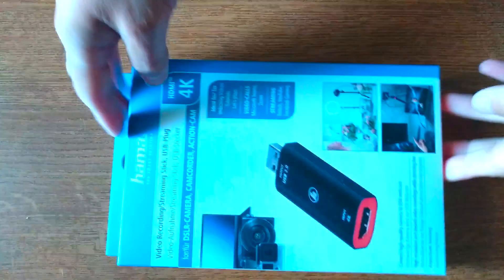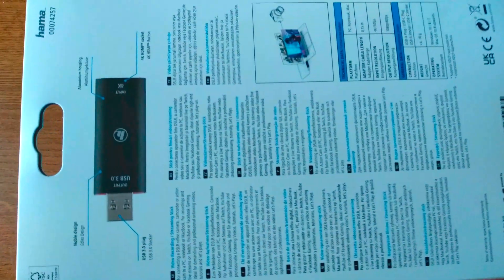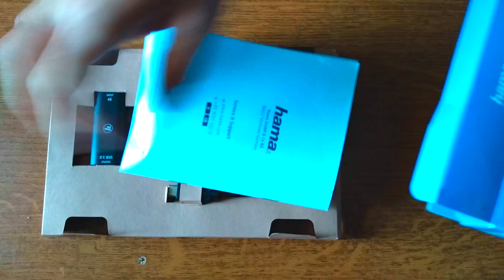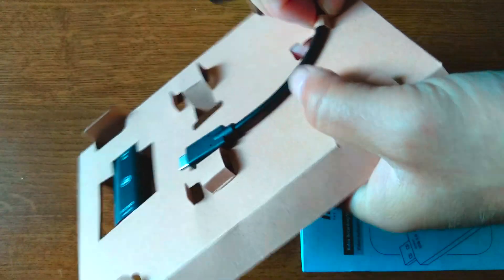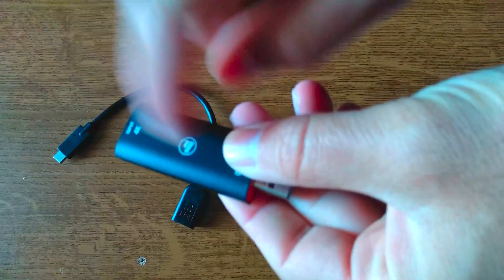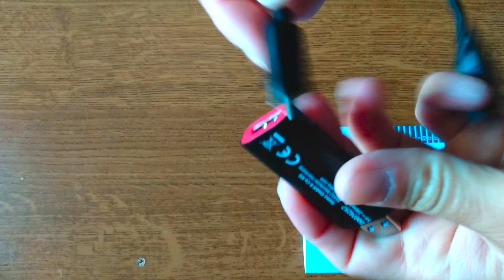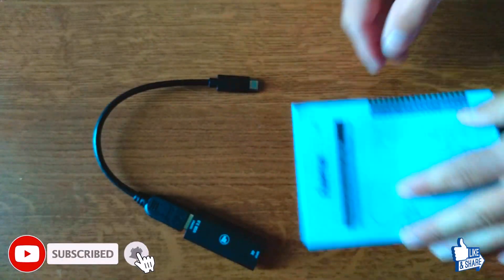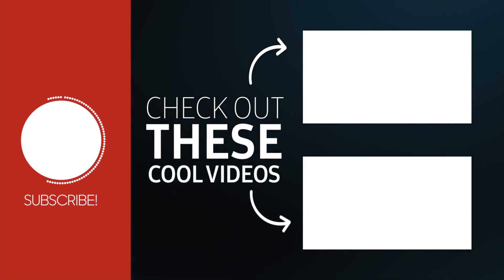4K PLUG & PLAY STREAMING STICK! | Hama USB-HDMI 4K Video Recording/Streaming Stick Quick Unboxing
Quick Unboxing of Hama USB-HDMI 4K Video Recording/Streaming Stick: The best VFM Streaming Stick to transform your HDMI camera to a plug and play streaming Device!

OVERVIEW:

-Fluid video recordings without delays or distortions during live streaming thanks to a picture frequency of 60 Hz and 1080p with Full HD
-Transform high-quality video cameras into a high-resolution USB web camera and use it in various apps without additional software
-High-quality and sturdy aluminium housing in a sophisticated design

Product information:
-For connecting a DSLR reflex camera, camcorder or action cam or other video sources with a PC, notebook, MacBook, tablet or smartphone for live streams on Twitch, YouTube or Facebook Gaming. Ideal for demanding and professional "let's plays", unboxing videos, tutorials
-Compatible with common video editing programs, e.g. OBS Studio, VLC, QuickTime, Windows Media Encoder, Adobe Flash Media Live Encoder, Wirecast
-Supports single-sided (HDMI™ input) high-resolution 4K Ultra-HD quality, backwards-compatible with lower resolutions
-Content is stored directly on the hard drive, avoiding the need to change memory cards on the camera
-Additional USB-C adapter cable for use on devices with a USB-C interface
-Compatible with Thunderbolt 3/4 (lightning symbol)
-Power supply via USB

1 video recording stick
1 USB-C adapter cable
1 instruction manual
System Requirements
Operating system: Windows 11/10/8/7 and Mac OS 10.8 upwards
USB 3.2 / USB 3.1 / USB-3.0 port on the device
Note for Consumers
Supports HDCP copying protection: protected content is replayed according to restrictions.